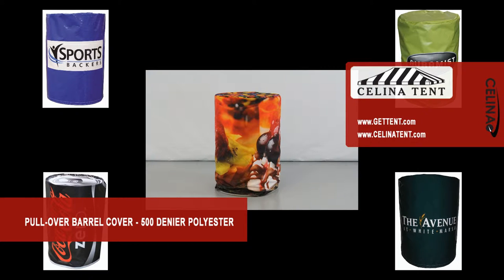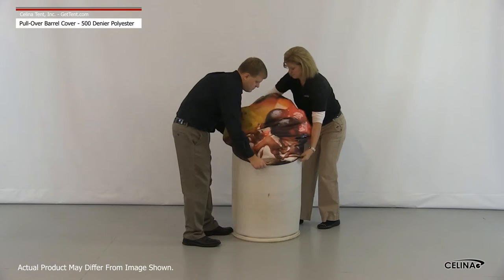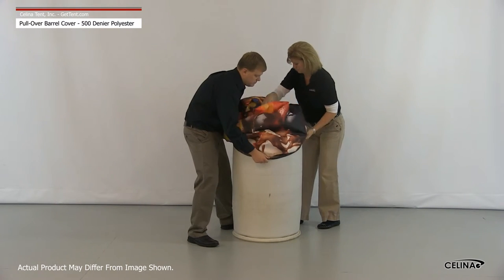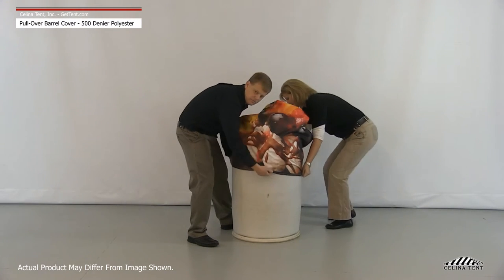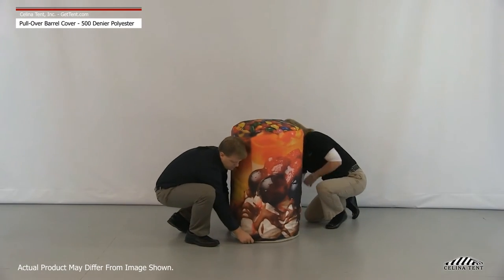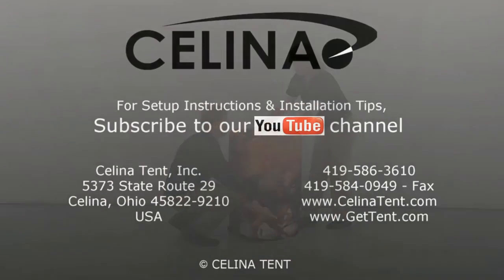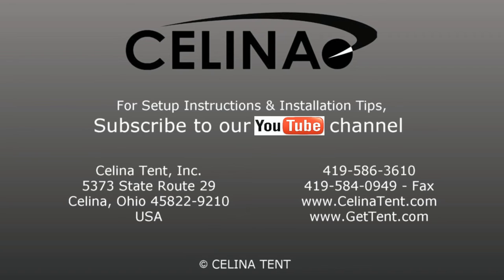Water Barrel Cover / Drum Cover - Custom Printed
Celina's Pull-over Water Barrel or Drum Covers are constructed from top quality weatherproof  500 Denier [den-ear] polyester and fit 55 gallon drums less than 76 inches in circumference, or 24 inches in diameter.

Questions?